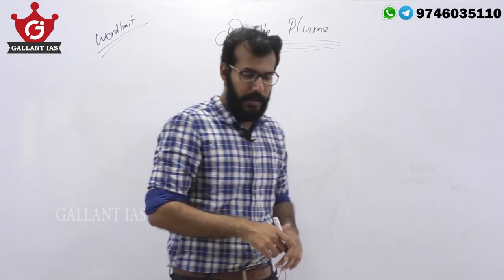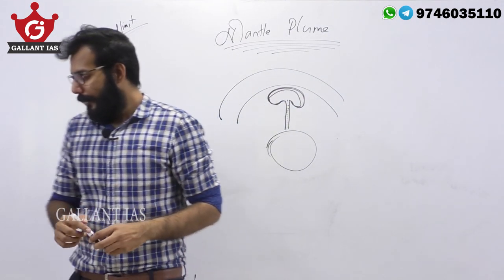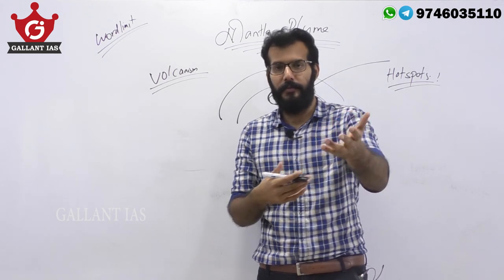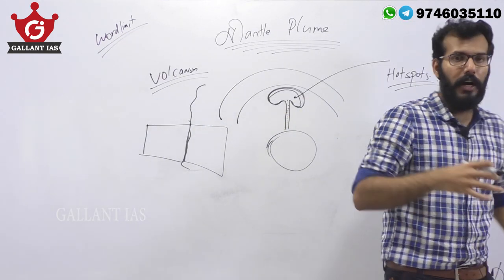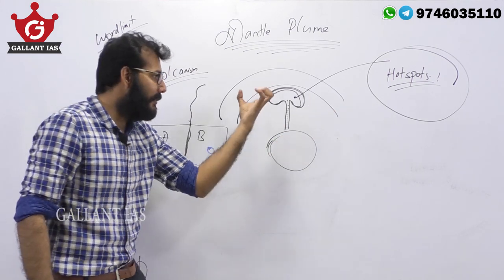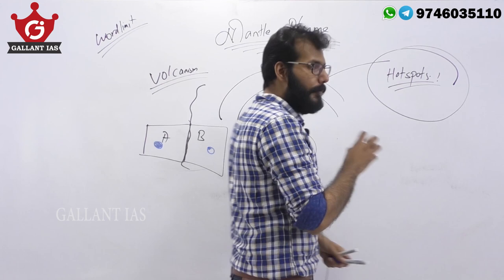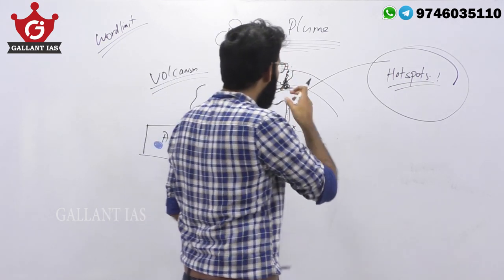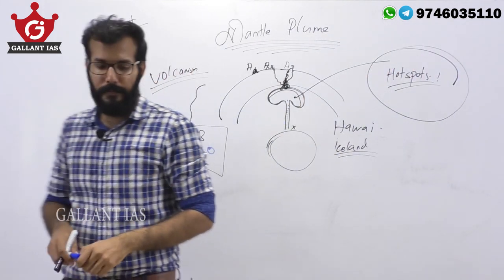Mantle Plume And Hotspots|Geography|Gallant IAS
Watch this orientation class of GEOGRAPHY for upsc exam. Since Indian geography is an unavoidable subject  in the Civil Service Examination,marking maximum sure shot bubbles in maximum number of polity questions will definitely help you to crack CS Prelims.And here "The Rashtra" will be an additional Exam Booster for your dreams.stay tuned

Join our telegram channel for holistic Civil Service Exam preparation for all UPSC & STATE Exams : ​